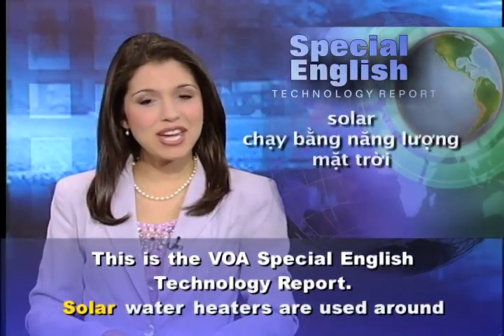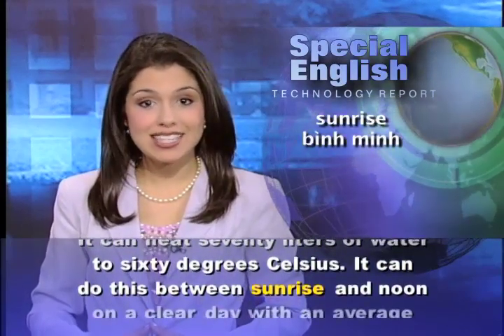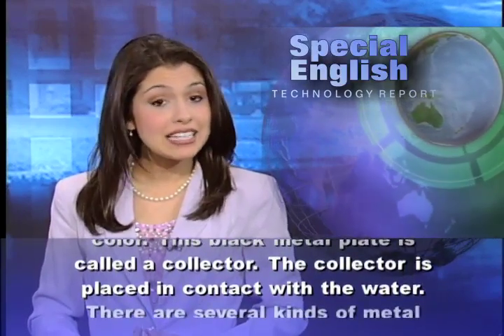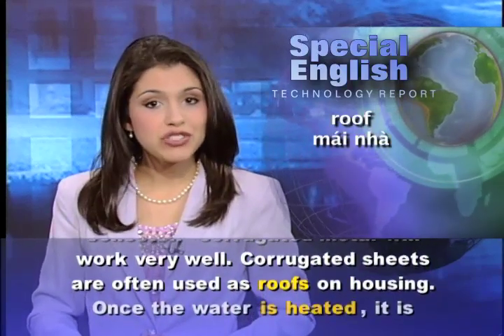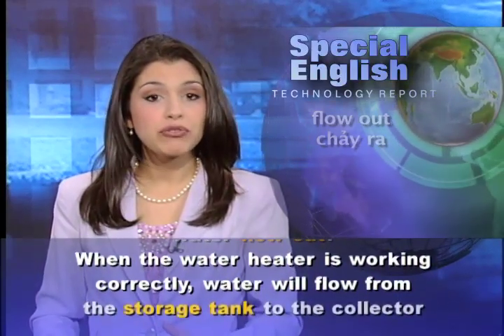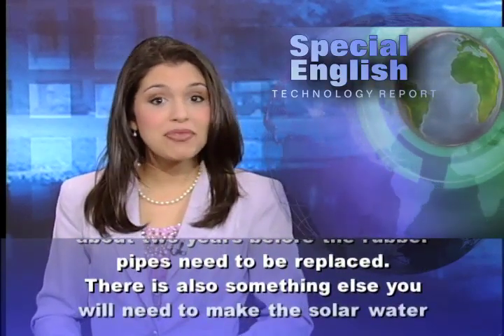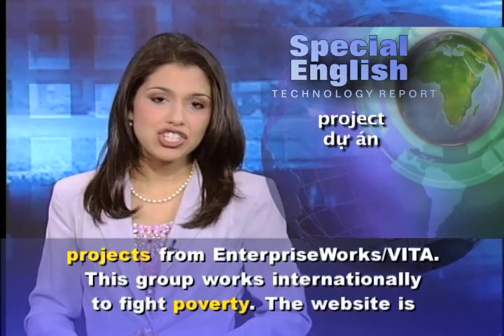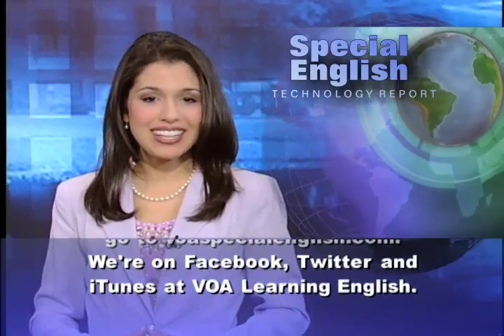Phát âm chuẩn cùng VOA - Anh ngữ đặc biệt 490 technology (VOA)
Chương trình học tiếng Anh của VOA: Special English Technology Report - Solar Water Heater. Xin hãy vào để xem các bài kế tiếp.

Solar water heaters are used around the world and are not very difficult to build. The system we are going to describe is based on a design developed some years ago in Afghanistan. Since then, it has been built and used in many countries.

It can heat seventy liters of water to sixty degrees Celsius. It can do this between sunrise and noon on a clear day with an average air temperature of thirty-two degrees Celsius.

There are two parts to the solar water heater. One part is made of a sheet of metal painted black. Black surfaces become hotter in the sun than surfaces painted any other color. This black metal plate is called a collector. The collector is placed in contact with the water.

There are several kinds of metal sheets that can be used for the collector. Corrugated metal will work very well. Corrugated sheets are often used as roofs on housing.

Once the water is heated, it is kept hot with insulation material. This allows the water to stay warm for a long time.

The second part of the solar water heater holds the water for the system. This storage tank can be a container that holds about one hundred liters. Two rubber pipes are attached to the water storage tank. One pipe lets water flow into the system. The other lets water flow out.

When the water heater is working correctly, water will flow from the storage tank to the collector and back again. You can use the hot water at the top of the tank for washing and cleaning. You can change the flow of water so that the temperature is hot or warm as desired.

This solar water heater is easy to build and operate. It will last about two years before the rubber pipes need to be replaced.

There is also something else you will need to make the solar water heater work -- the sun. As you might expect, the heater will heat water only on sunny days.

You can get more information about solar water heaters and other projects from EnterpriseWorks/VITA. This group works internationally to fight poverty. The website is enterpriseworks.org. Choose the link for News & Resources, then click on Publications.